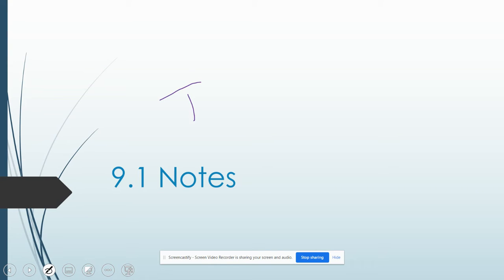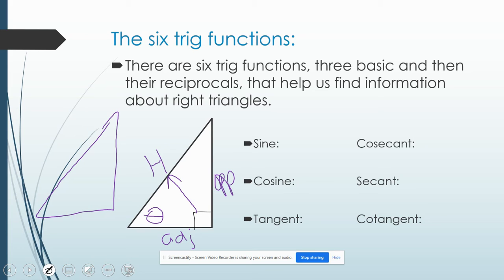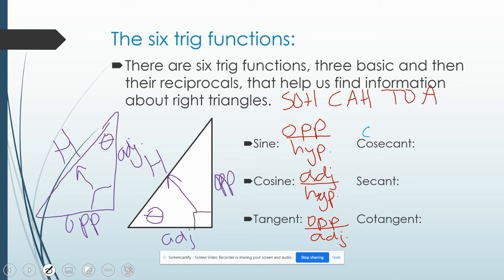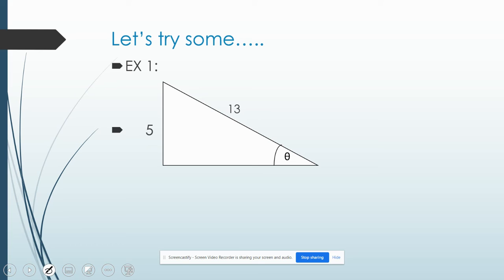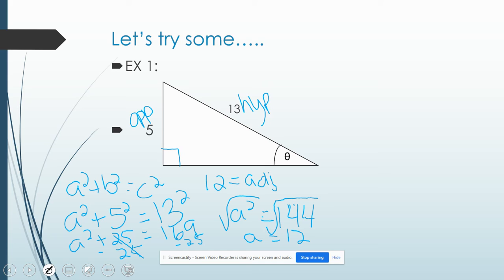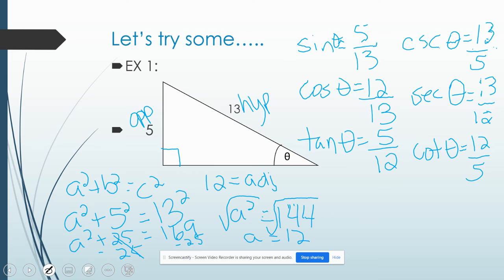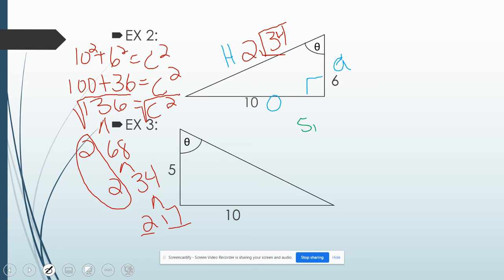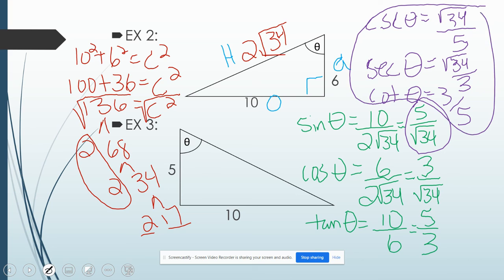9.1 Notes Day 1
First day of learning the six trigonometric functions